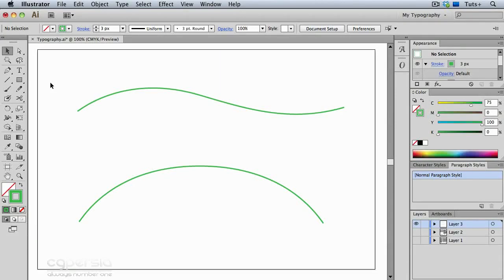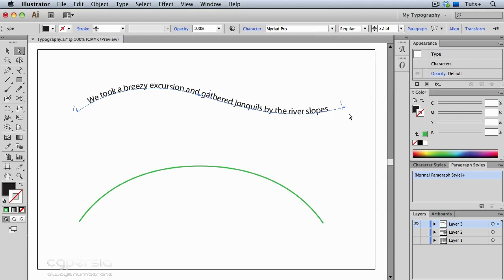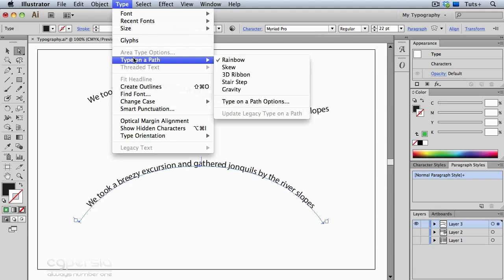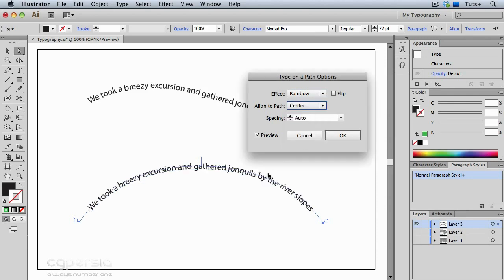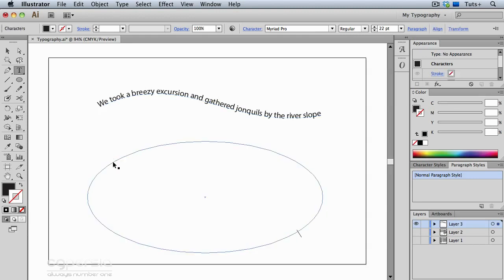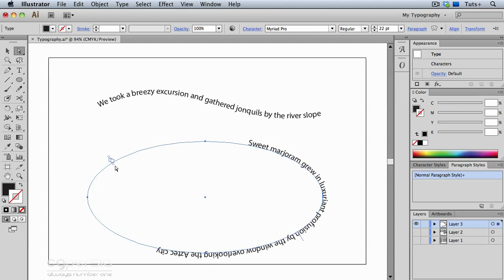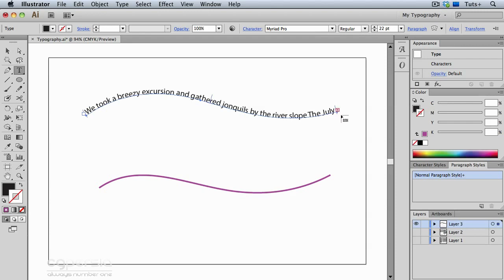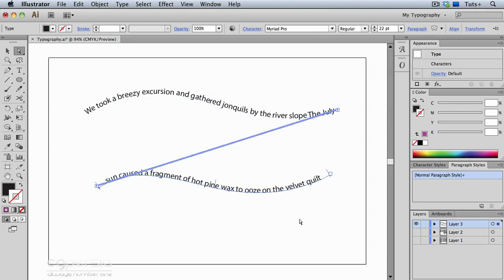Type Tools - Type on a Path in Adobe Illustrator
in this video we will Learn about Type on a Path from Type Tools in Adobe Illustrator

Working with Types in Illustrator